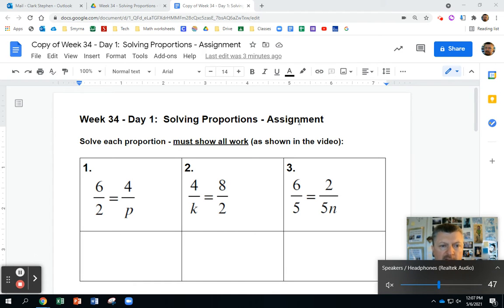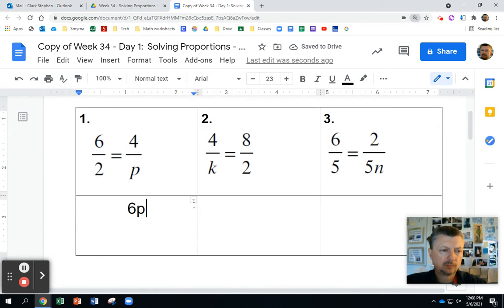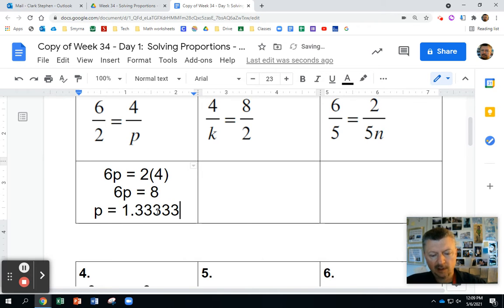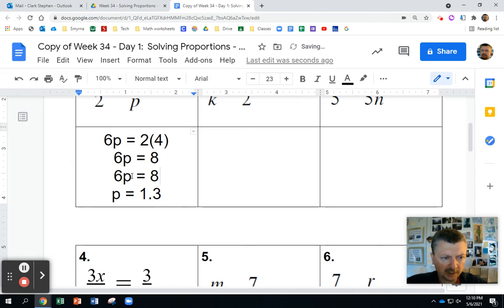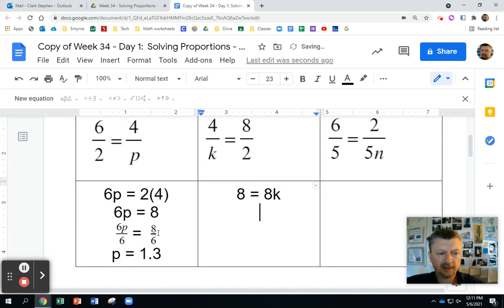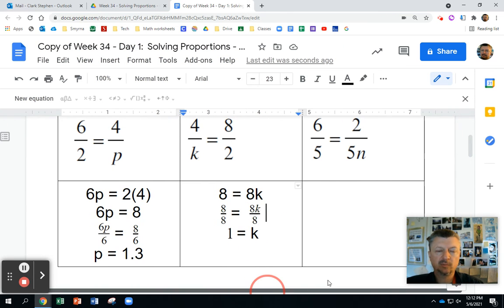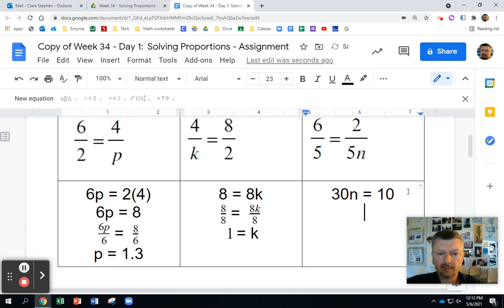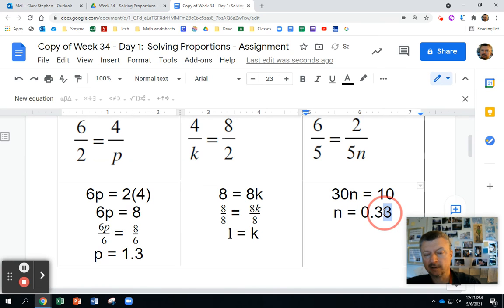Week 34 Day 1 Solving Proportions